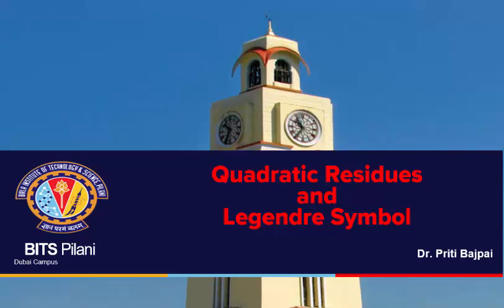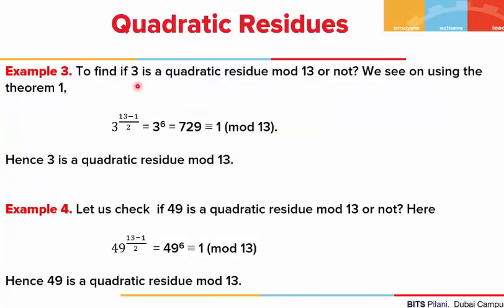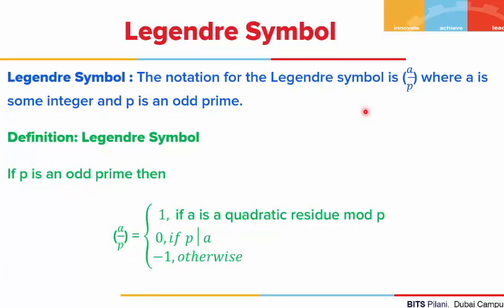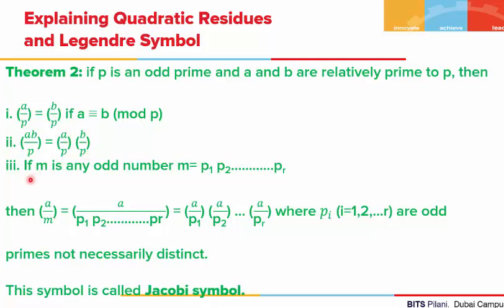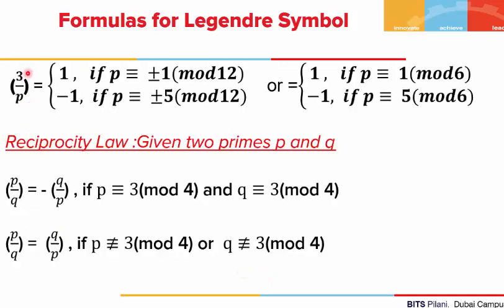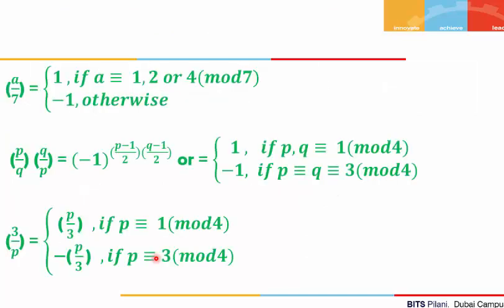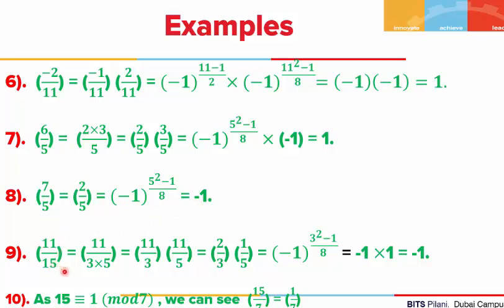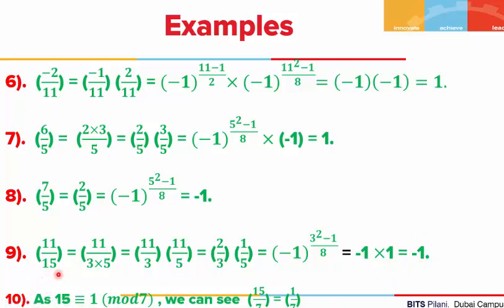Quadratic Residues and Legendre Symbol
What is a Quadratic Residue and how do we check  if a given integer is a Quadratic Residue modulus p or not is explained with examples. Legendre Symbol is defined and formulas are given. Examples are given to explain how it is found.